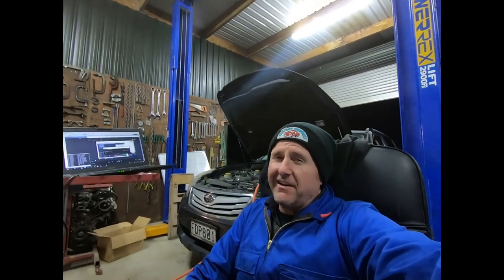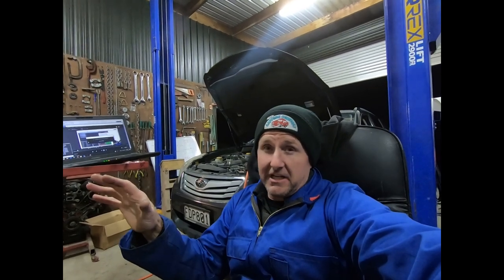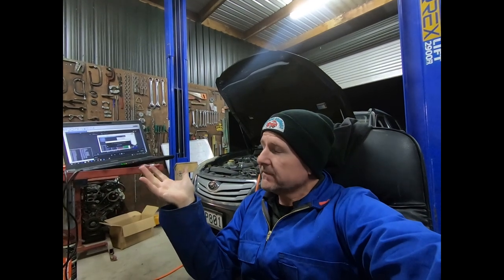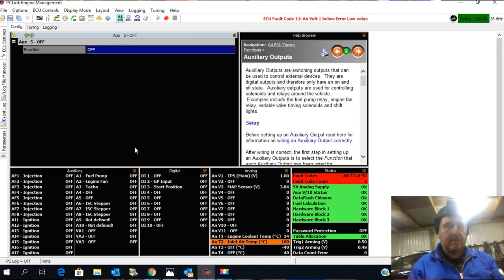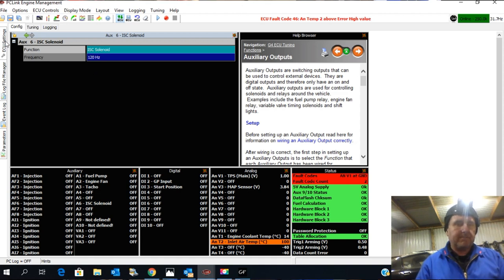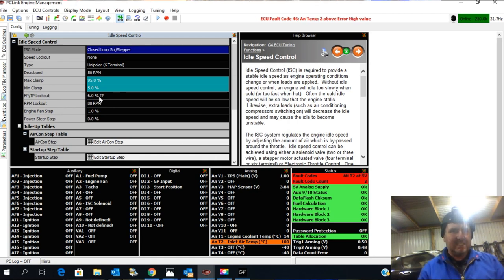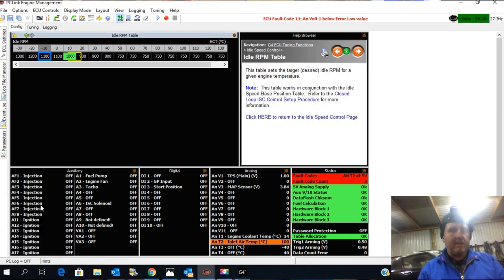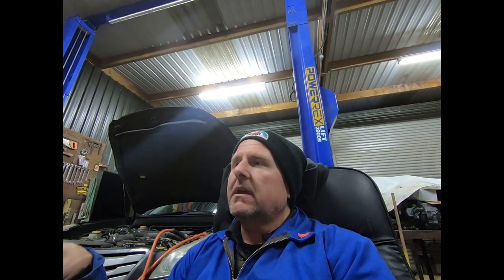LINK ECU Tuning. Setting up your link ecu. Idle Air control (1uz)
Link ECU Tuning.  Setting up your link ecu with the idle air control.  Specially 1uz-fe